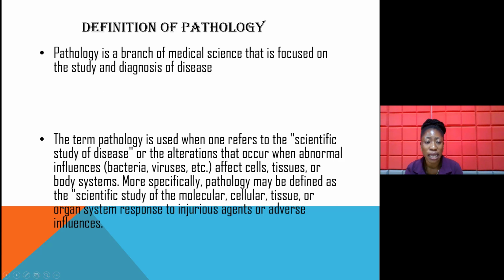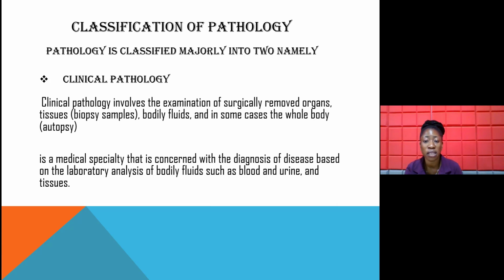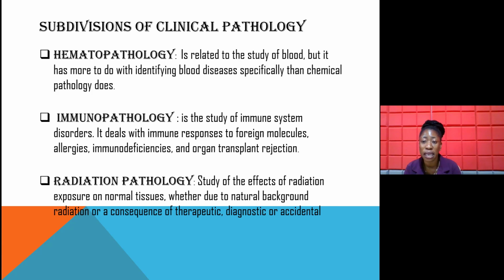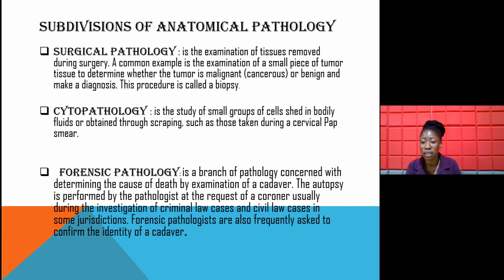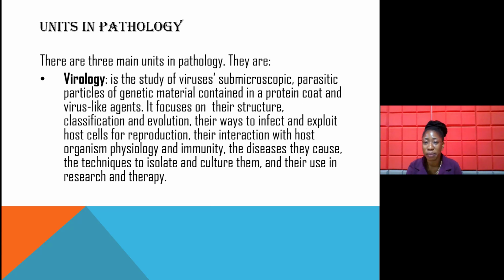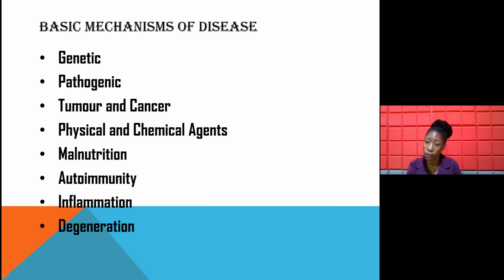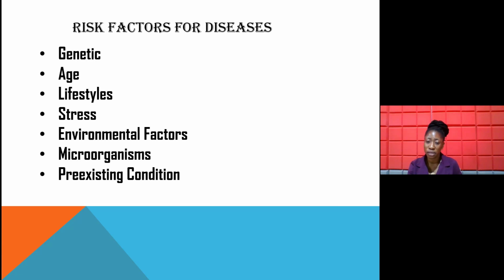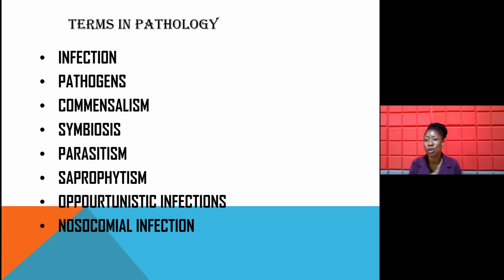NSC 208 SS1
This video is for students of LAUTECH Open and Distance Learning Centre (LODLC)